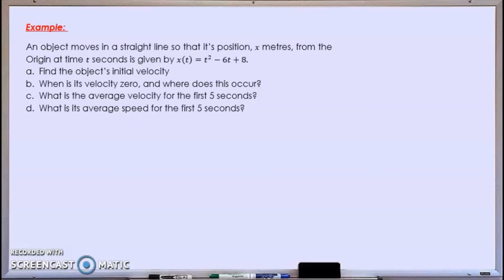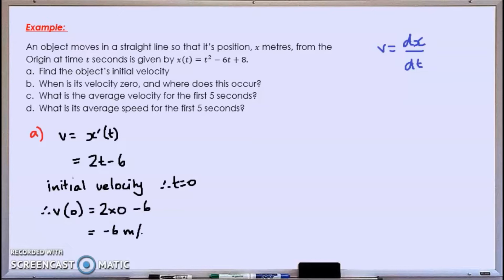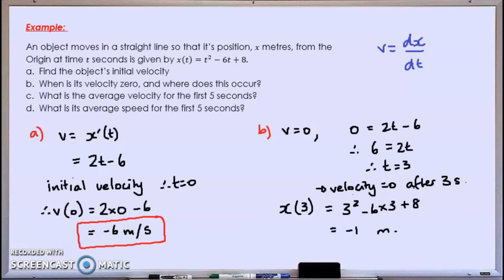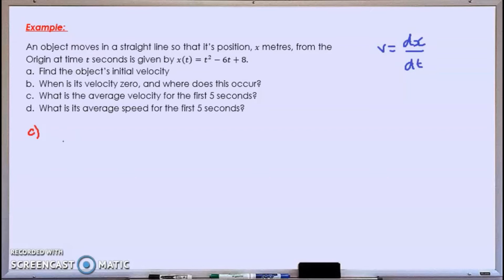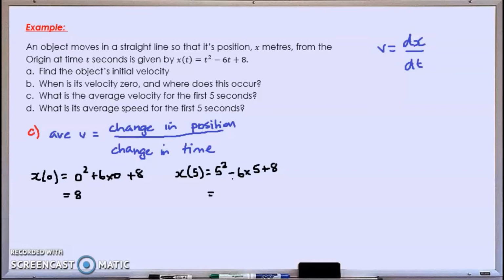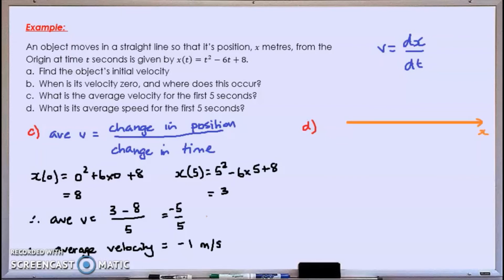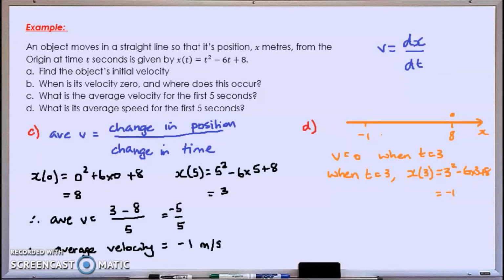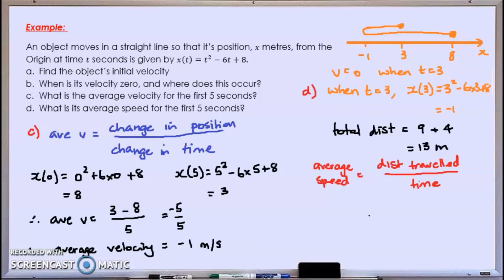VCE Specialist Maths Kinematics - 1b - position, velocity, average speed and average velocity